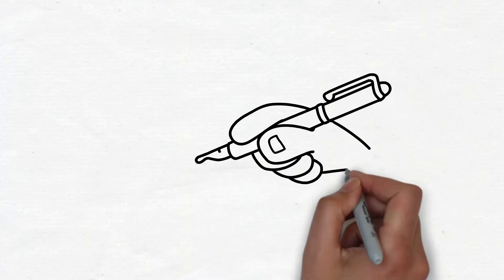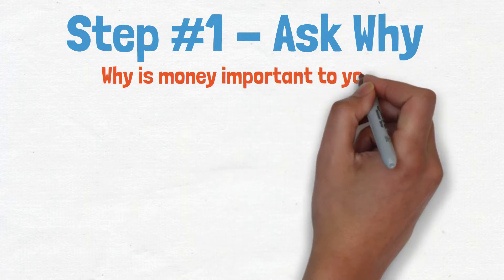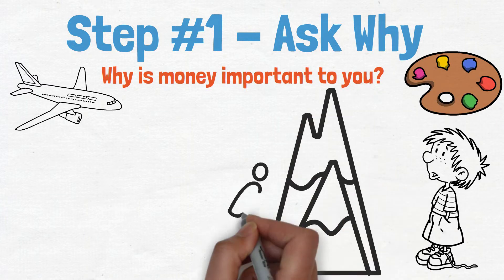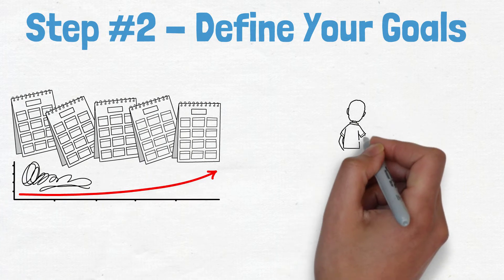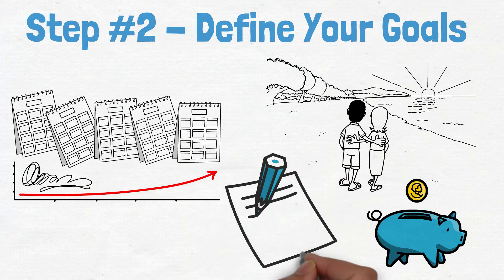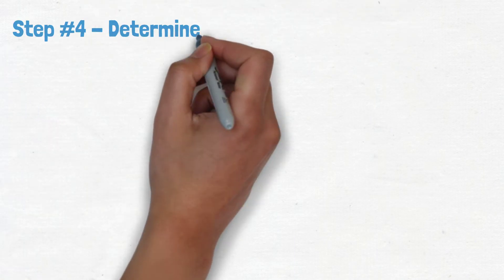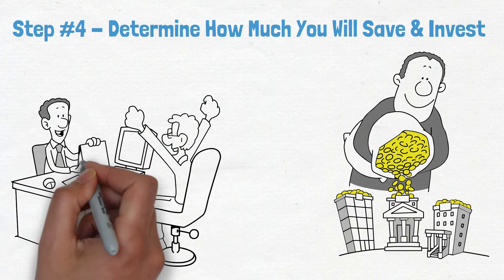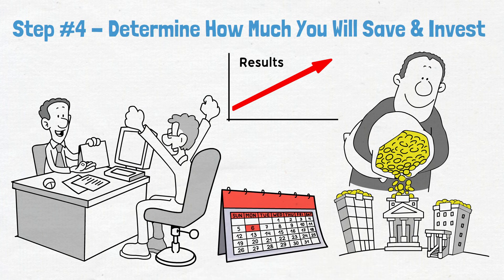4 Steps to Create a ONE Page Retirement Plan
Let's look at how to create a one page retirement plan. If you are retirement planning and want to know how to retire early then this video is for you. Having a retirement plan will help you figure out how much to save for retirement and how to achieve financial freedom. So without further ado, let's look at how to write a retirement plan to help you retire young.

On this channel, I’ll show you how to make money on autopilot. I’ll give you side hustle ideas and business ideas, as well as how to make money online. If you want to earn money while you sleep, then this channel is for you! We'll also talk about dividend investing and retirement planning. You won't want to miss it!

189